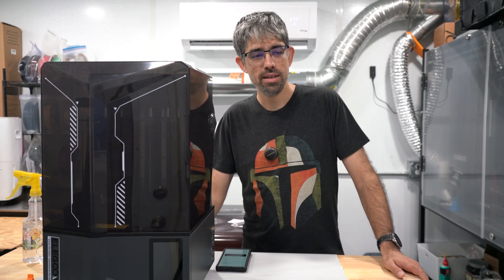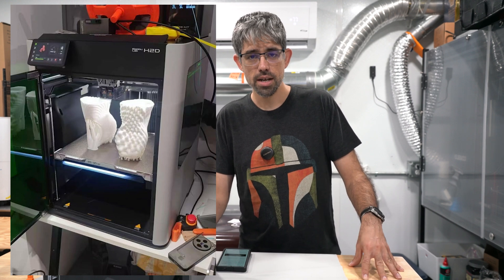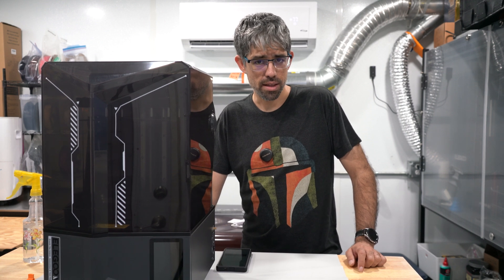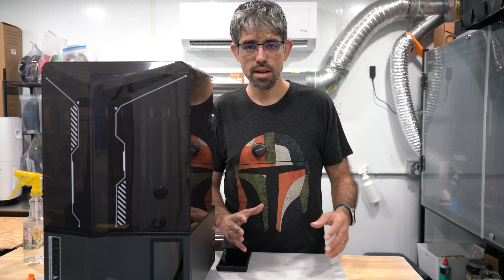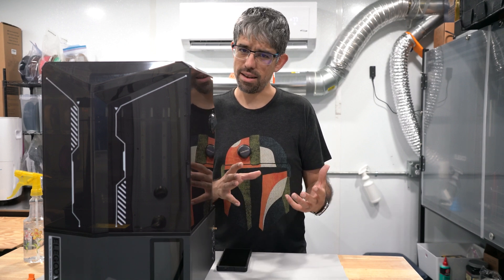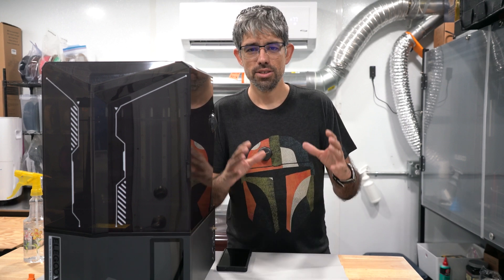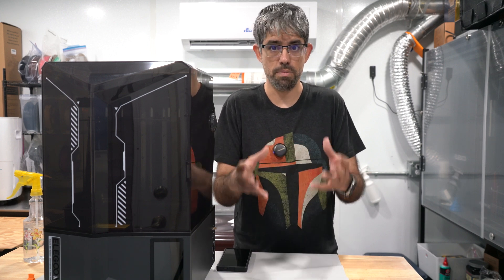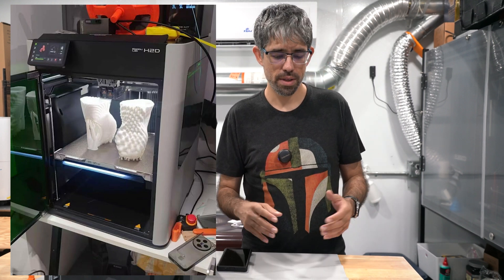Bambu Labs H2D updated leak - Bigger printer and It has a LASER?!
The newest leak from Bambu Labs showcases the whole machine, the H2D. I go over a few of the interesting points, as well as the most interesting part, this printer has a LASER attachment as well?

Music from Uppbeat (free for Creators!)